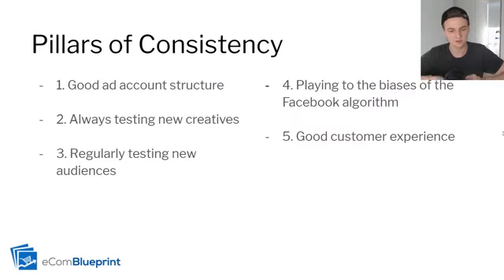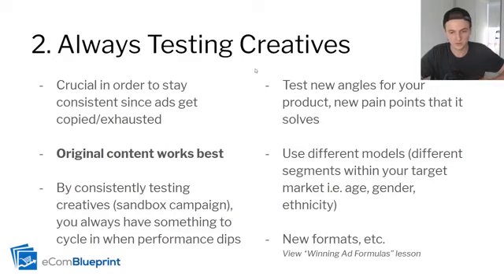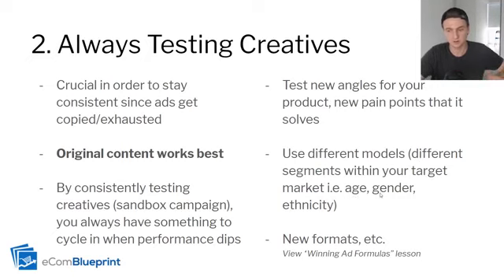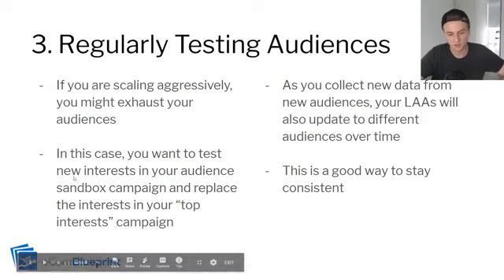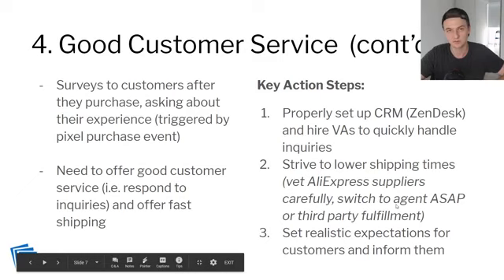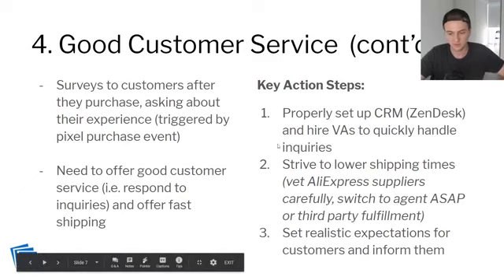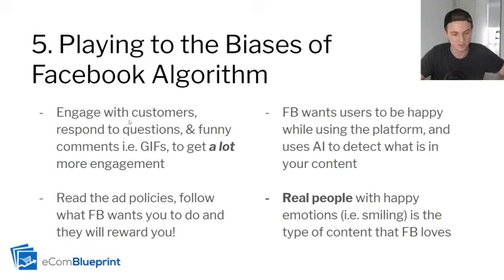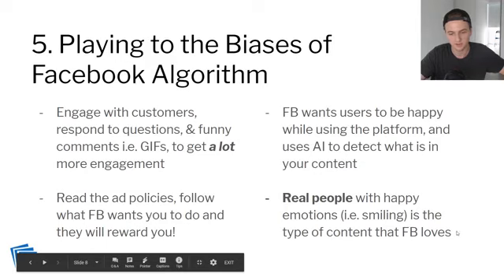9 Consistency with Facebook Ads